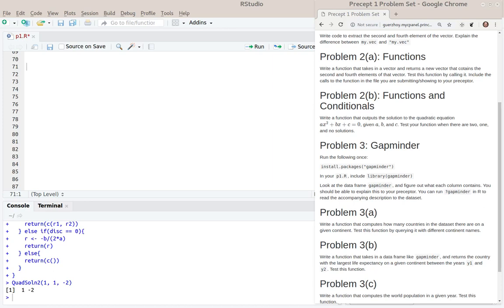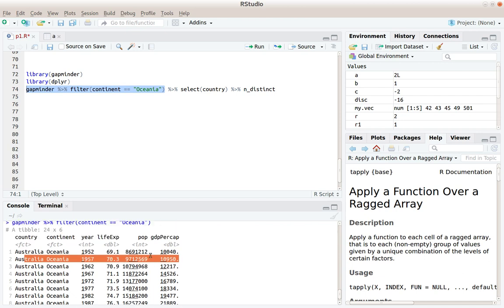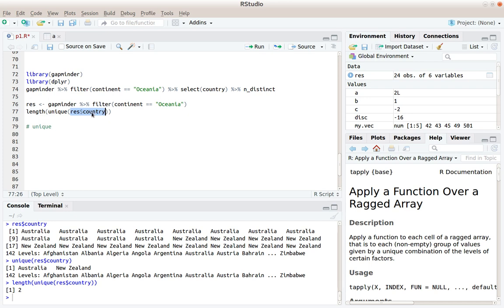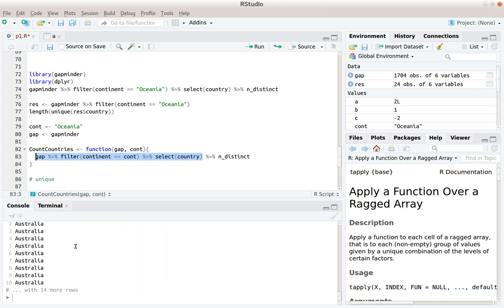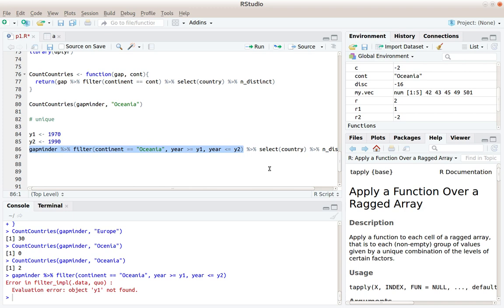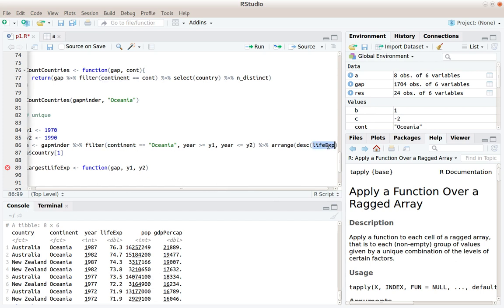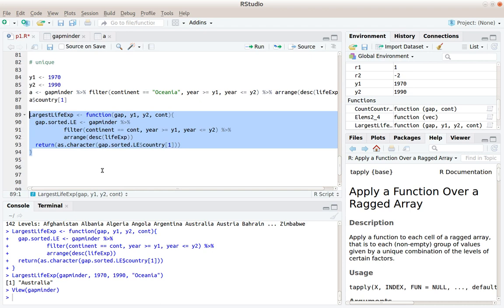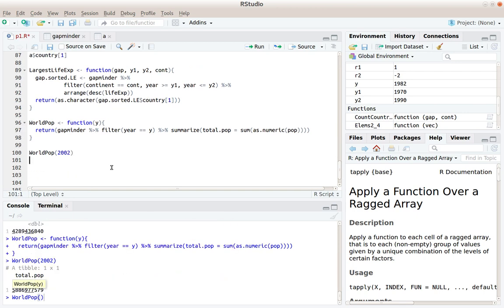SML201 Precept 1 Problem 3